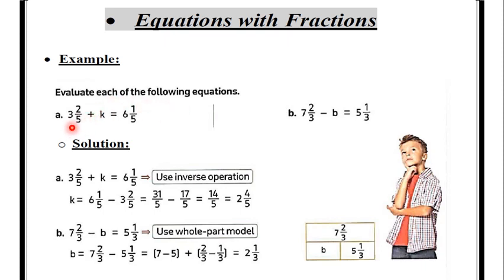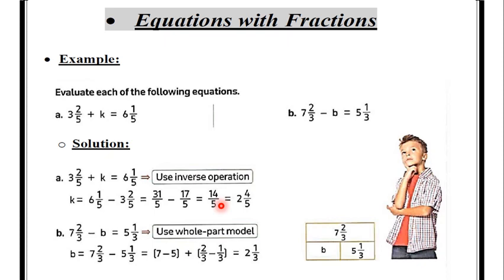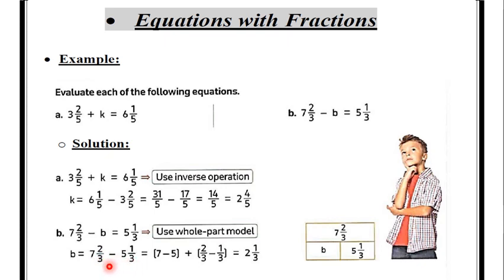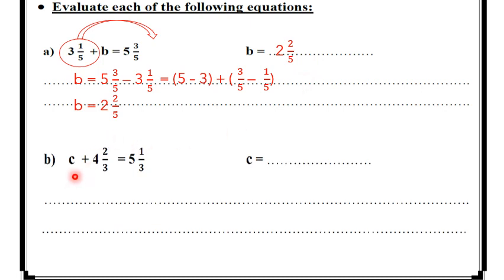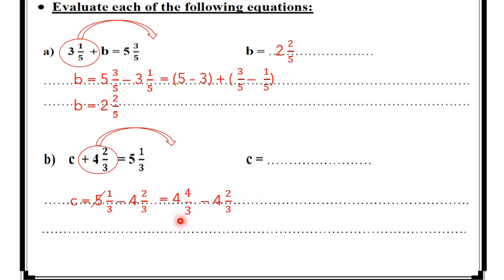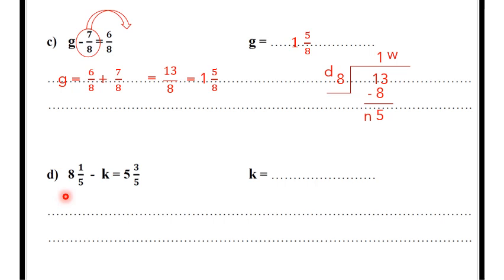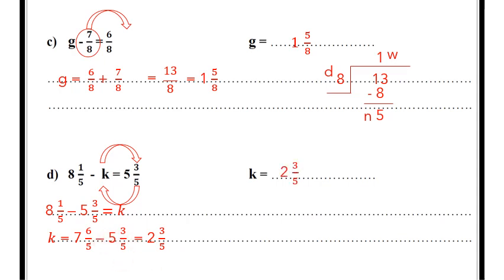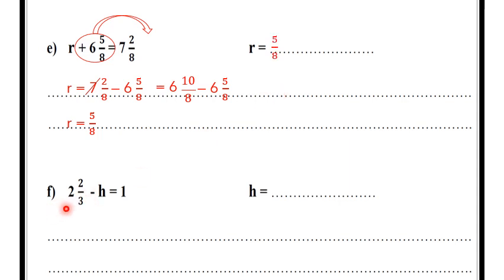Equations with Fractions